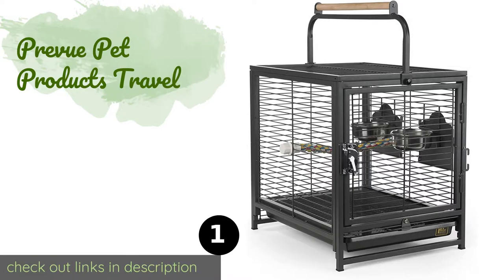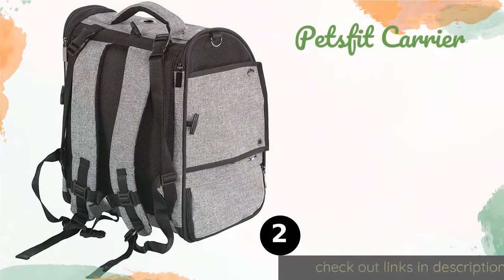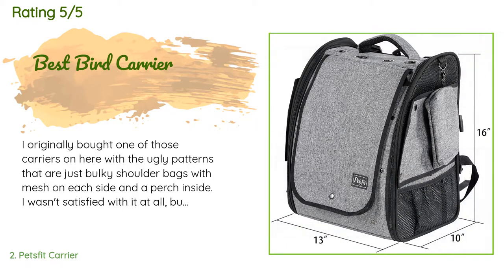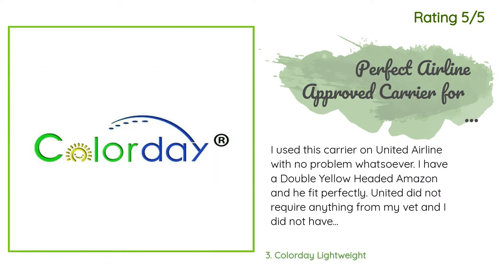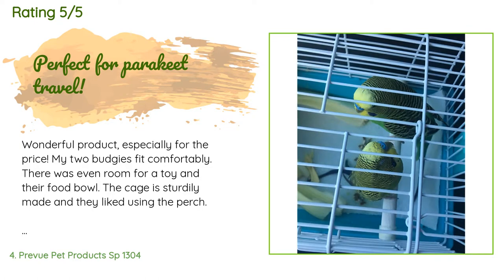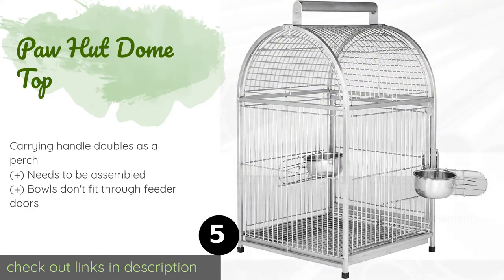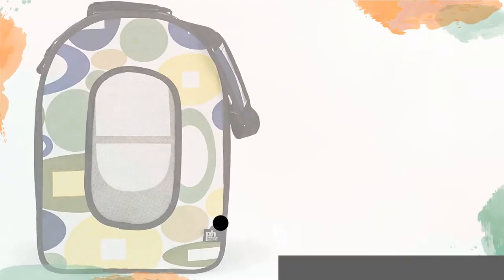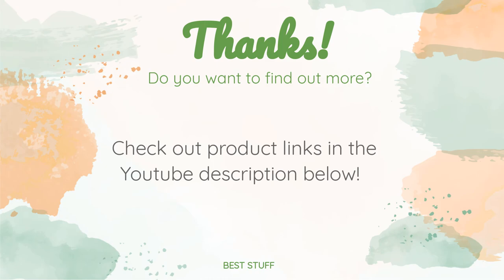🌵6 Best Bird Carriers 2020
1 - Prevue Pet Products Travel:
✅ Amazon US
🌏 Amazon International

2 - Petsfit Carrier:
✅ Amazon US
🌏 Amazon International

3 - Colorday Lightweight:
✅ Amazon US
🌏 Amazon International

4 - Prevue Pet Products Sp 1304:
✅ Amazon US
🌏 Amazon International

5 - Paw Hut Dome Top:
✅ Amazon US
🌏 Amazon International

6 - Prevue Pet Products Soft Sided:
✅ Amazon US
🌏 Amazon International